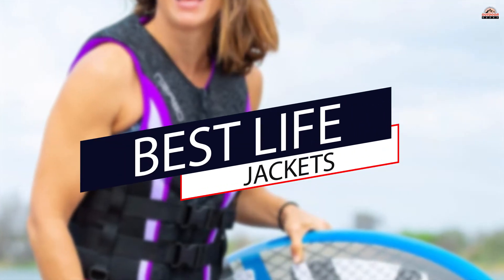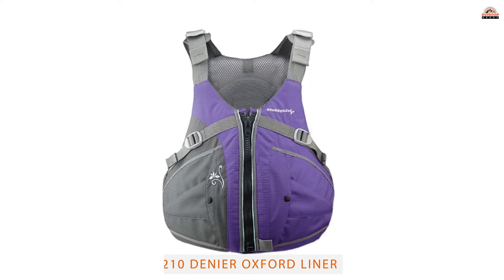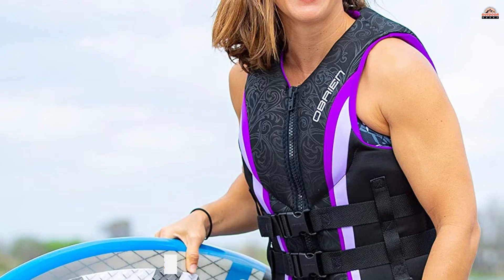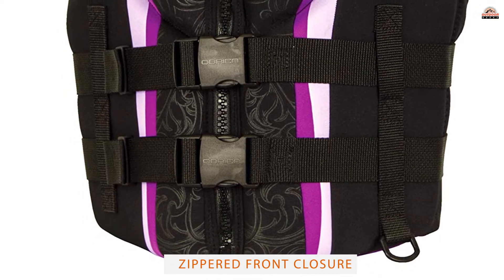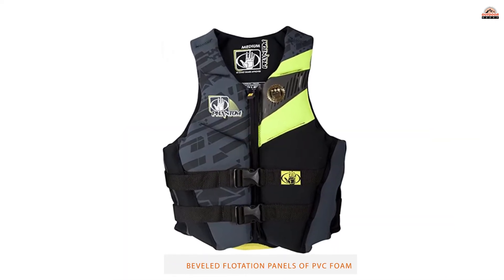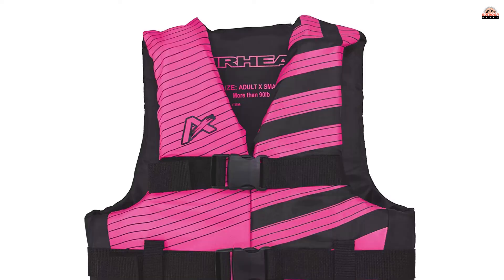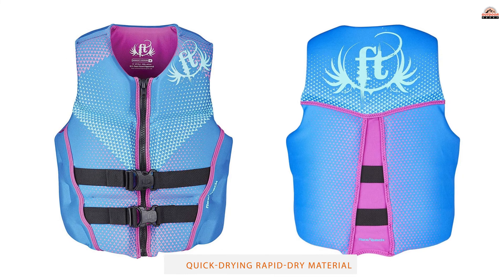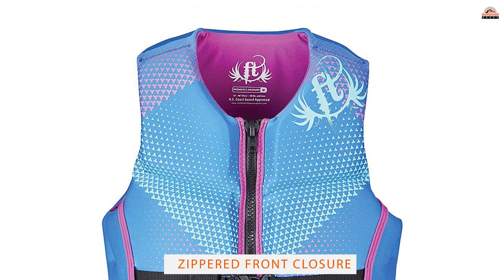Top 5 Best Life Jackets Review in 2023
Best life jackets featured in this Video:

0.20NO.1. Stohlquist Women's Flo Life Jacket
0.50NO.2. O'Brien Women's Impulse Neo Life Vest
1.16NO.3. Body Glove Women's Life Vest
1.41NO.4. Airhead Trend Life Vest
2.08NO.5. Full Throttle Women's Life Vest

What is a life jacket?

A life jacket is a kind of personal flotation device in the form of a vest or suit that is donned and fastened to a user to prevent the wearer from drowning in a body of water. The device will keep the wearer afloat with his/her head and mouth above the surface – he/she does not have to swim or tread water in order to stay afloat and can even be unconscious.

Finding the right products is a tough job, we picked top products based on some universal parameters such as product quality, brand value, durability, customer support, long-term company existence, and more.